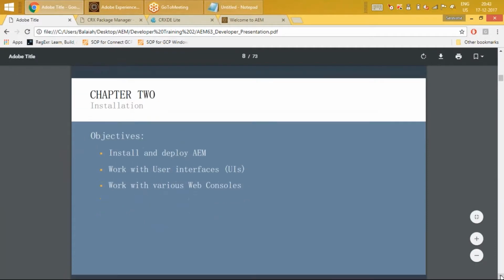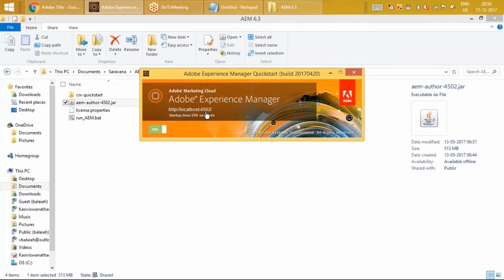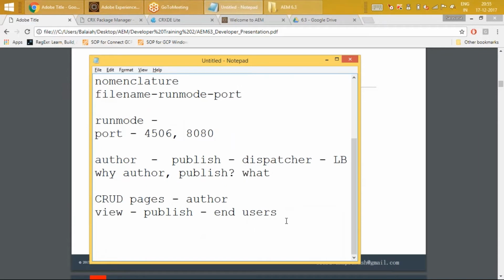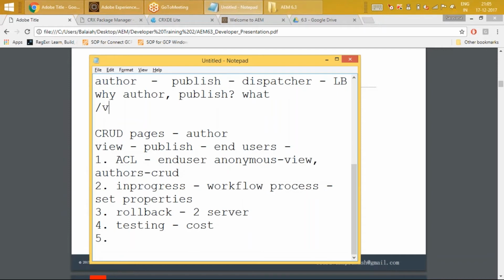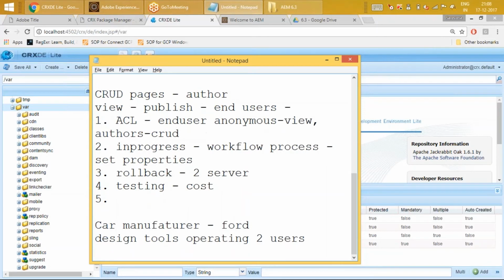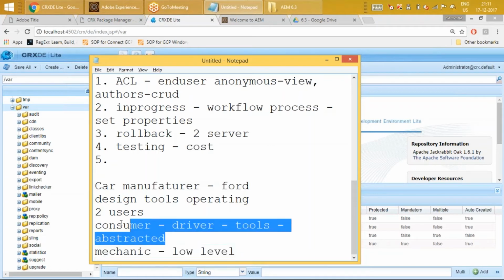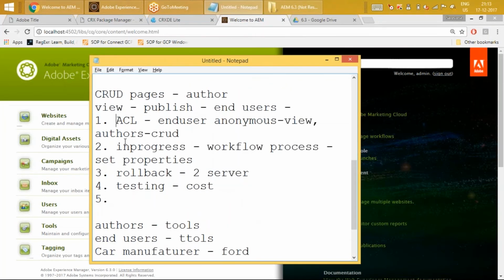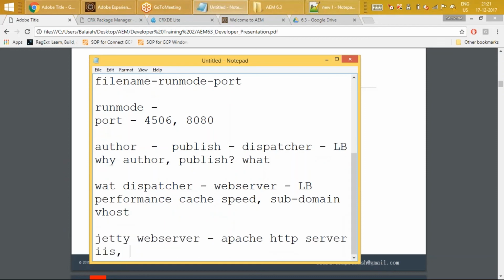AEM Installation Tutorial | How To Install Adobe Experience Manager | Learn AEM - 5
AEM Installation Tutorial | How To Install Adobe Experience Manager | Learn AEM - 6

Objectives of this AEM Installation Tutorial includes

AEM Installation
How To Deploy AEM
Working With User Interfaces (UI's)
Working With Various Web Consoles